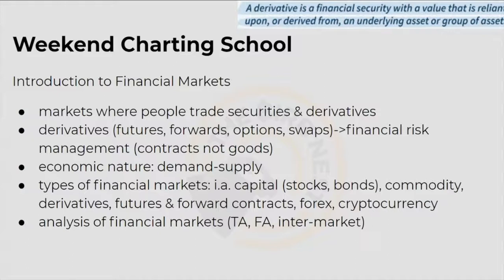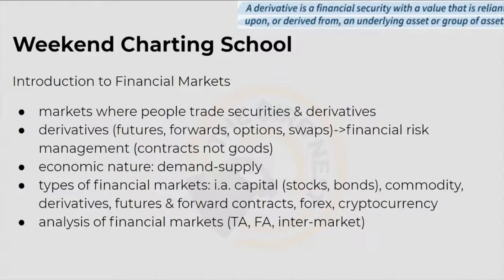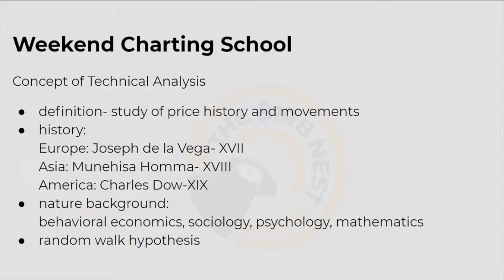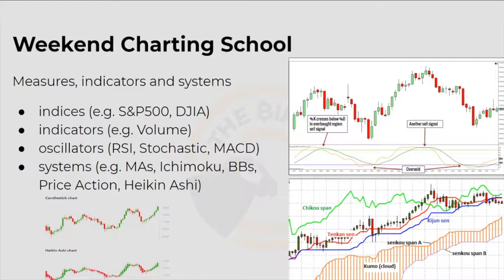Weekend Charting School #1- Introduction to Technical Analysis